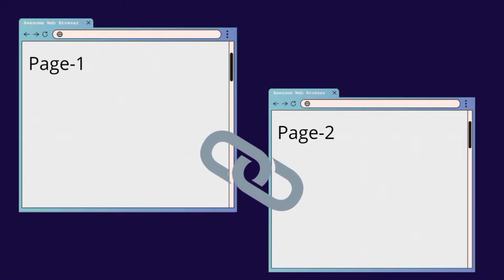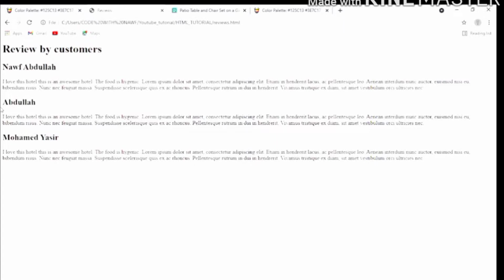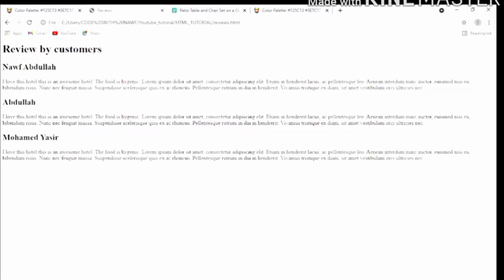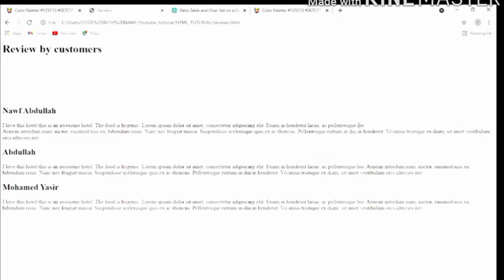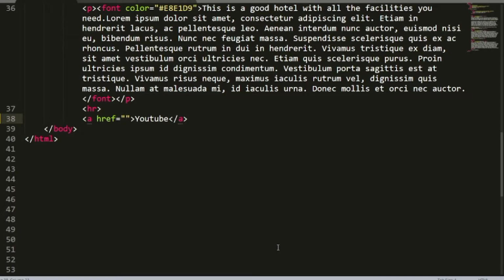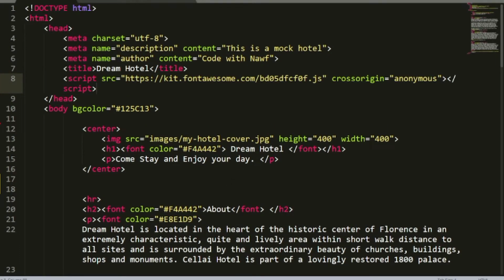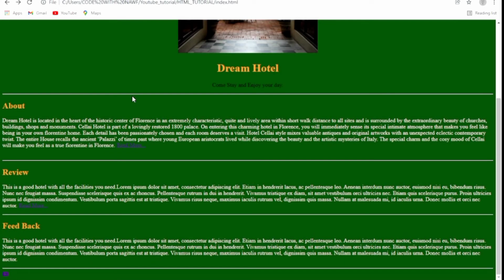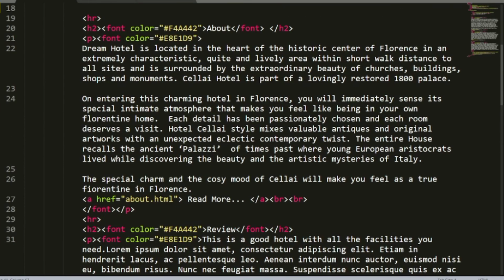How can we link multiple pages?| Html-Course| Episode #3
In this video We'll learn how can we  link multiple webpages and external websites to our Hotel Website